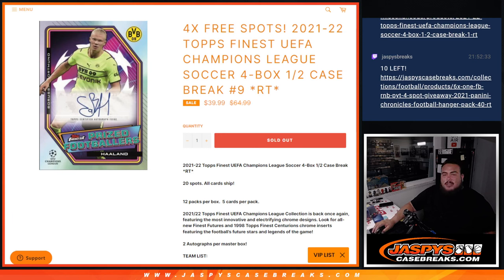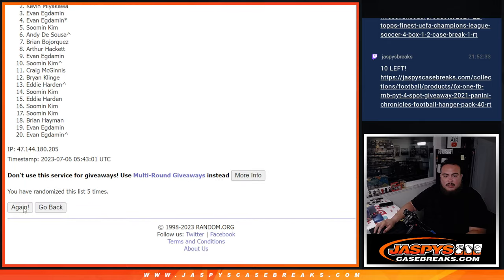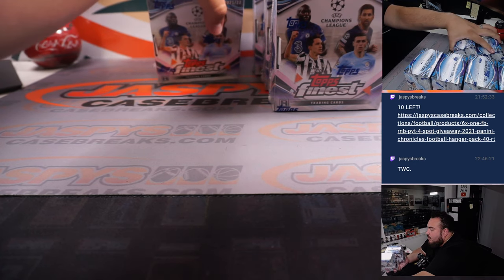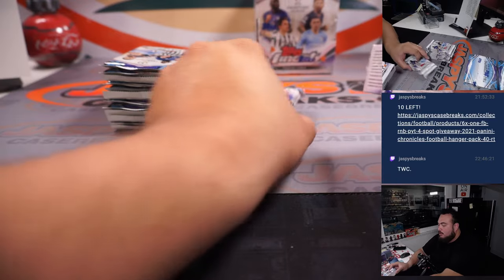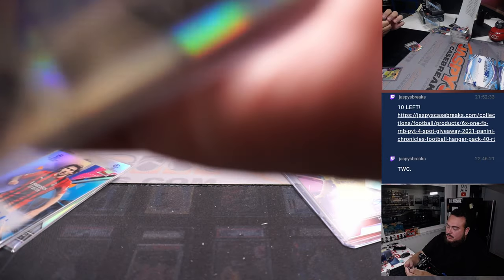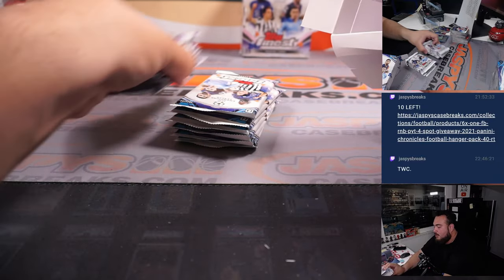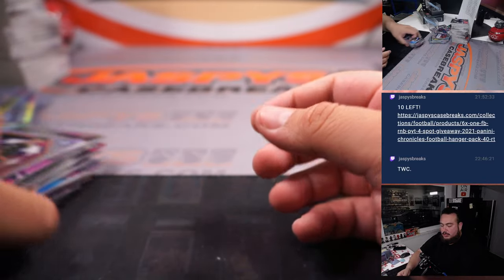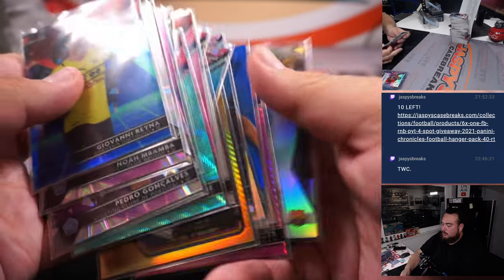W. 7/5/23 - 2021-22 Topps Finest UEFA Champions League Soccer 4-Box 1/2 Case #9 *RT*